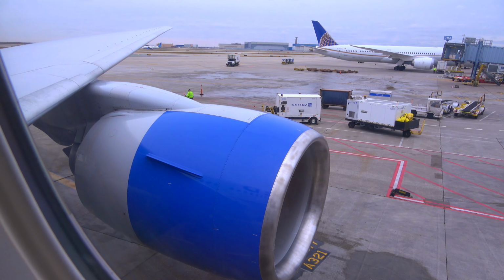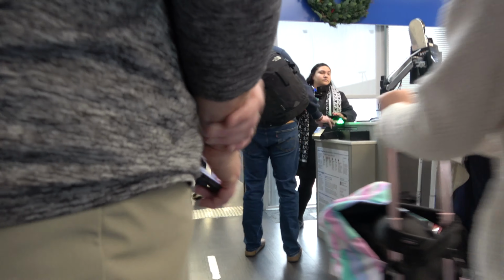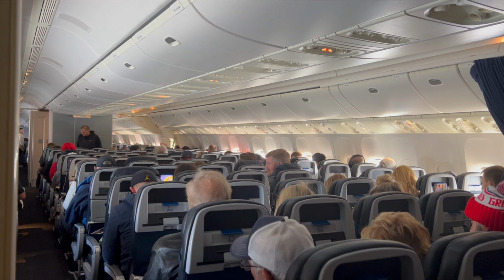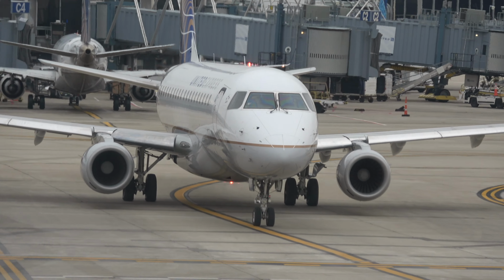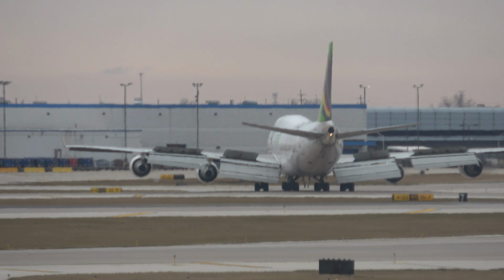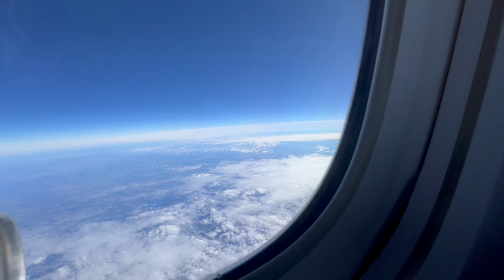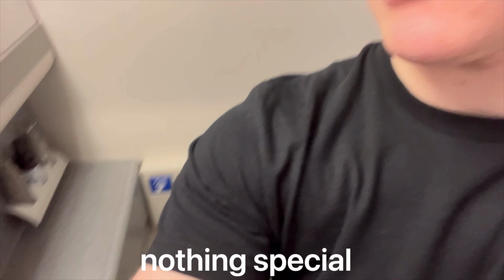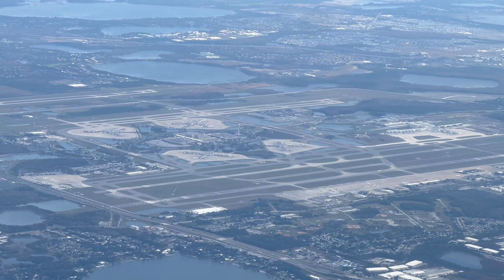OLDEST Flying Boeing 777 (29 YEARS OLD) | Chicago to Orlando | N774UA Trip Report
The OLDEST Flying Boeing 777 (29 YEARS OLD) | Chicago to Orlando | N774UA Trip Report

Welcome to our trip report of flying the world's oldest Boeing 777 still in service! This aircraft rolled off the production line in 1994 and was delivered to United in March of 1996. Join us as we fly her from Chicago to Orlando.

All photos used in this video used under Creative Commons on google.com.

All footage taken during this trip report is of ownership and copyright of XLRS Aviation 2023 and may not be used without consent from Xavier or Ryder.

Tripod (on sale with this link)

MAIN CAMCORDER

GoPro Hero 9 Black

iPhone 13 Pro MAX

Canon EOS R